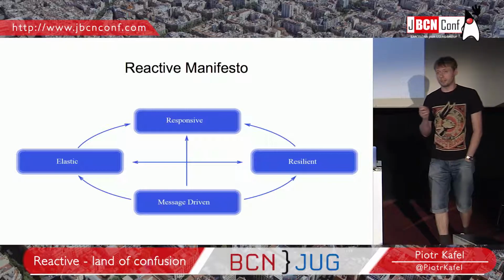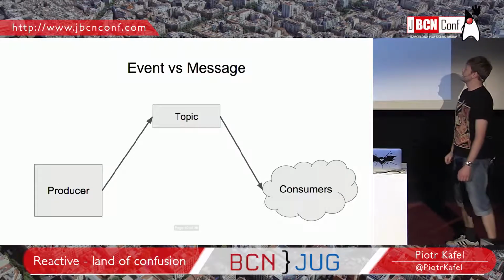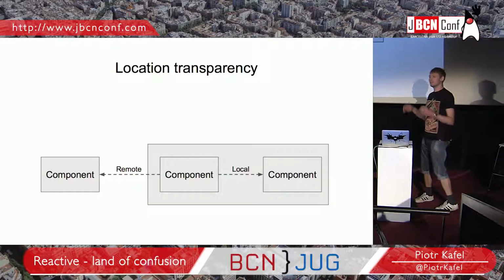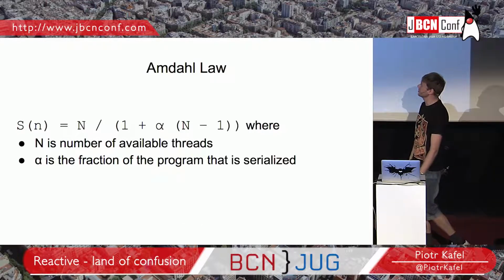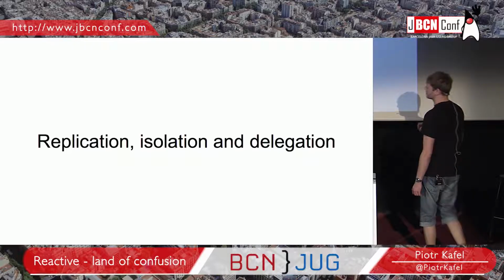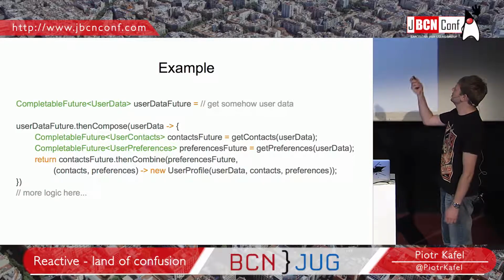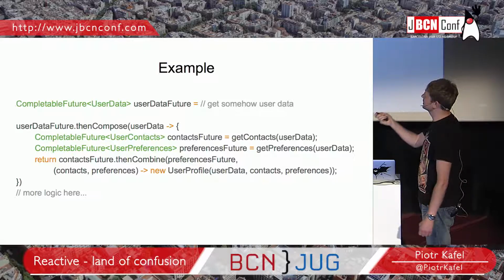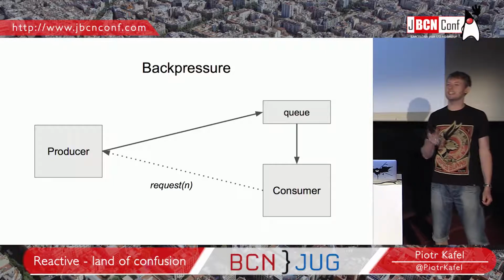Reactive - land of confusion - by Piotr Kafel at JBCNConf'17